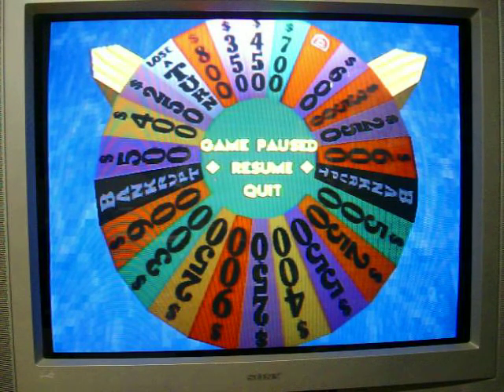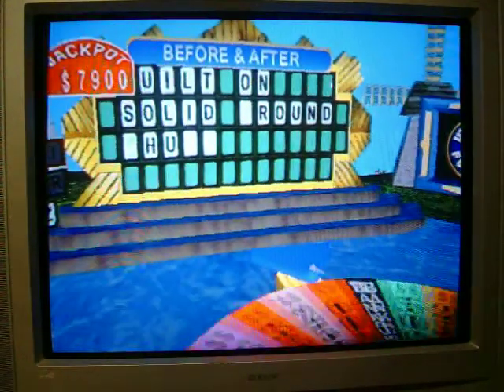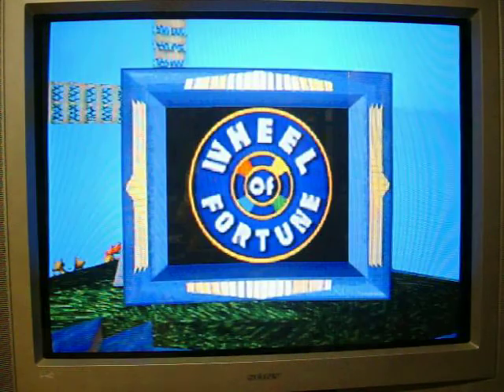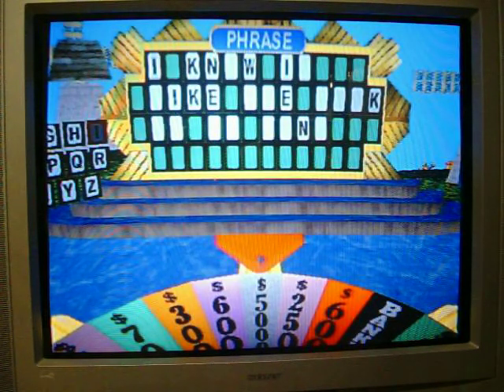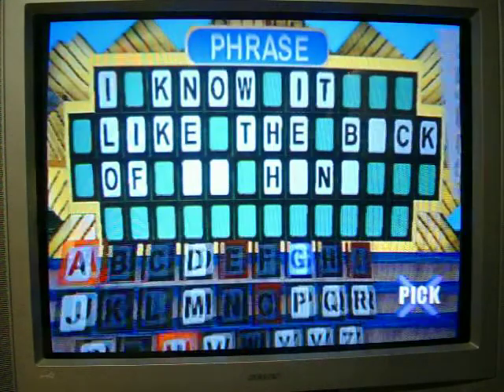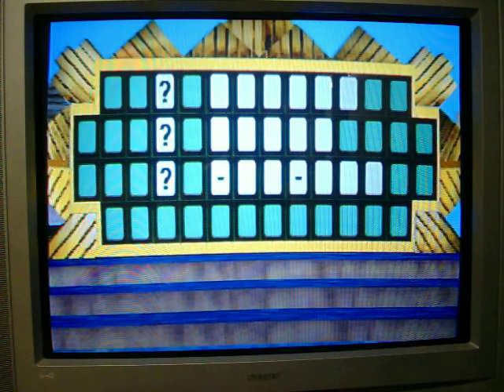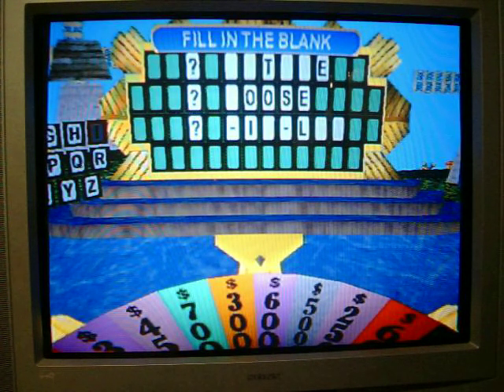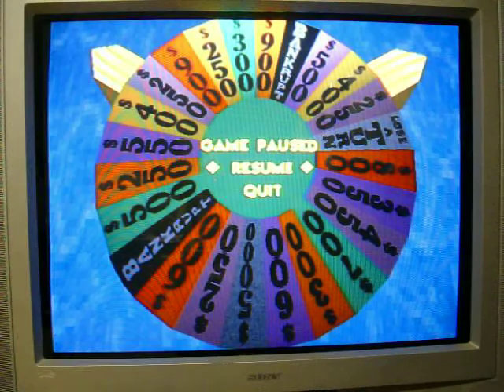Playstation Wheel of Fortune Game 9 Part 2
As we head into part 2, we're currently in puzzle #3 and Player 2 just landed on $450 and we're going to find out what letter he's going to pick.  Will it be in the puzzle?  Will I get the turn back?  You're going to have to watch to find out.  Enjoy.